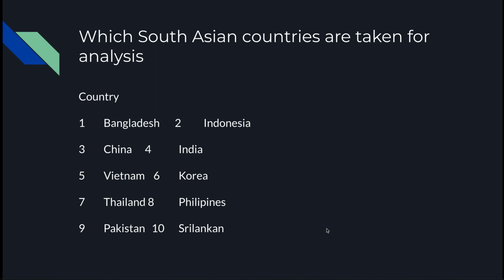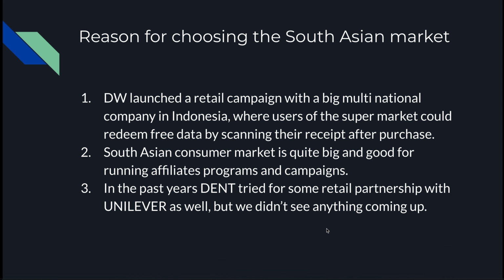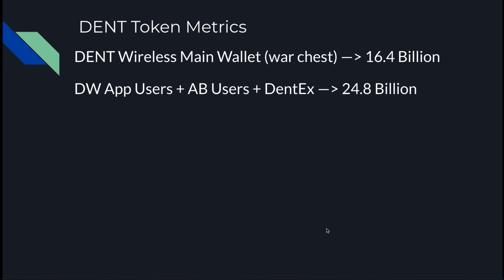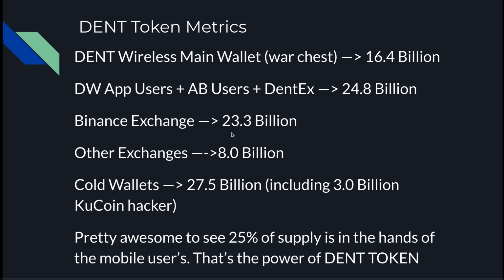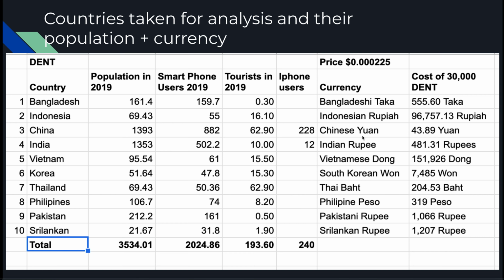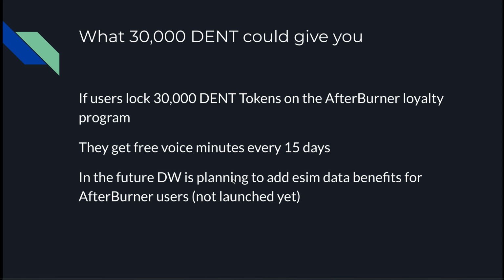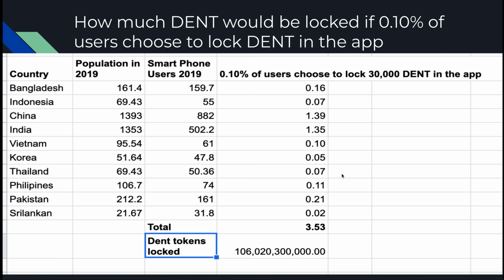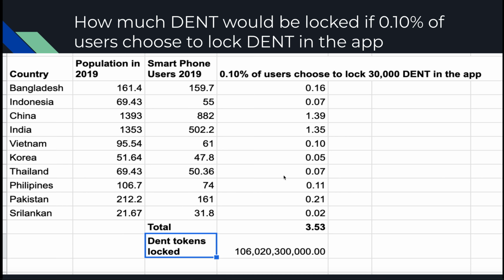Dent token metric analysis for the South Asian market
This is an unofficial channel run by community members and supporters of DENT project.
It is very important to do your own analysis before making any investment based on your own personal circumstances. The content is not meant to be considered as an invest advice by any means and it's not intended for that purpose. Please DO YOUR OWN RESEARCH before making any financial decisions.